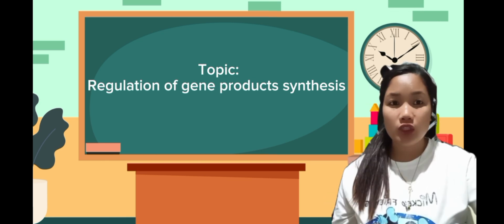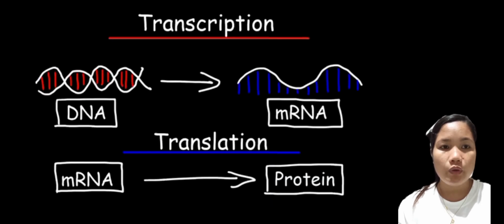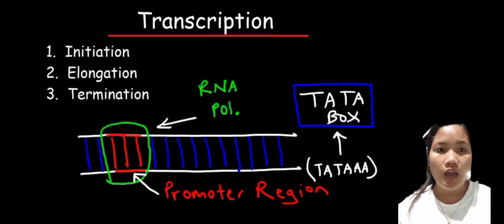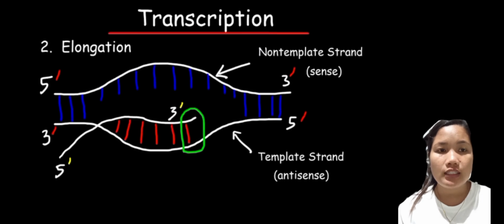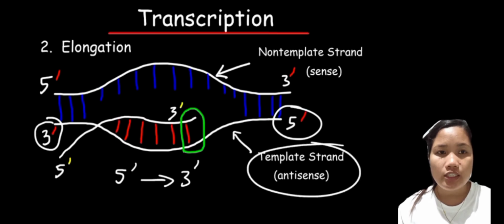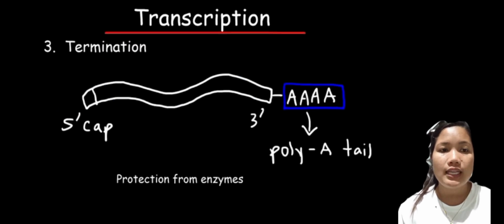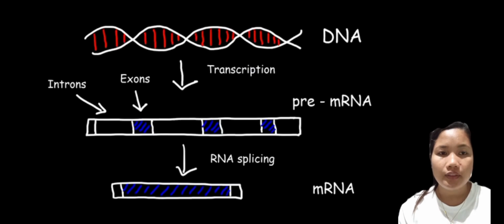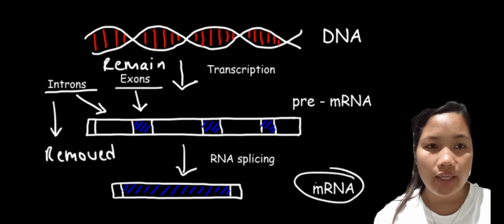For education purposes only